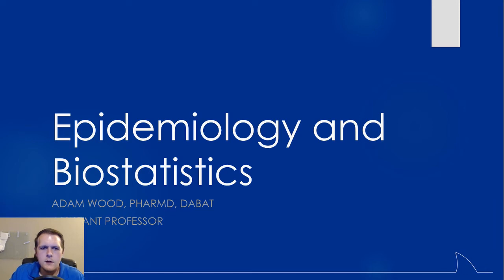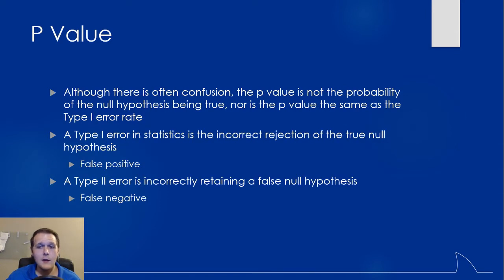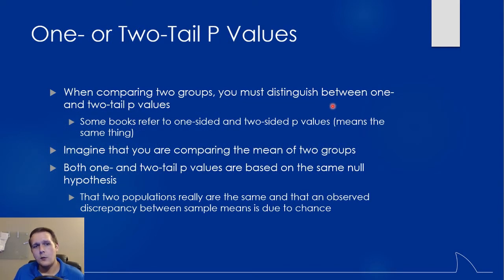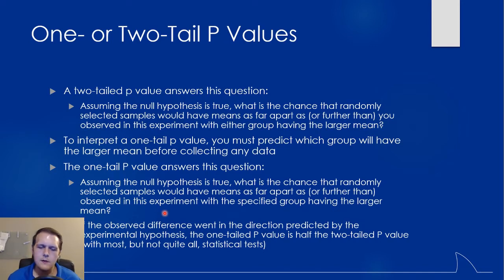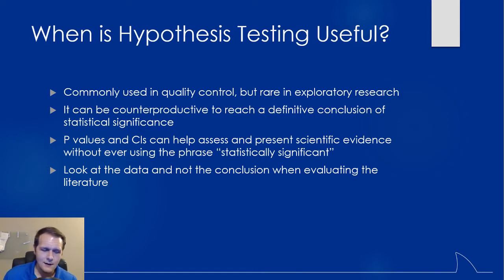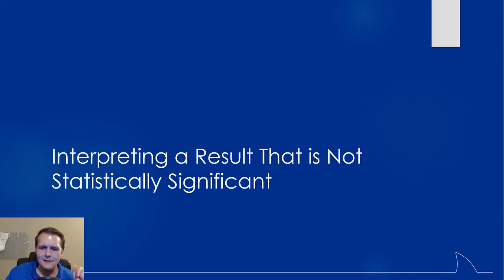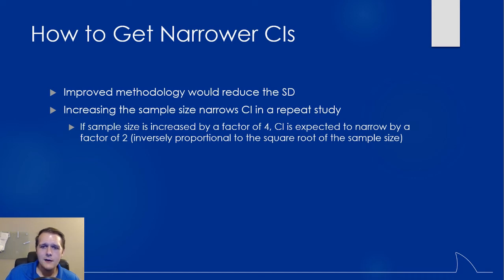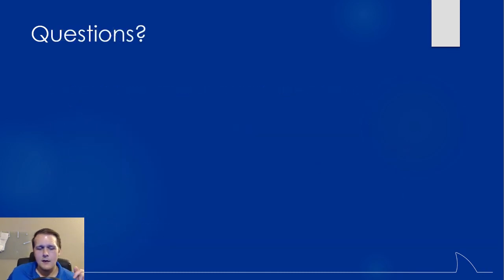04 P Values